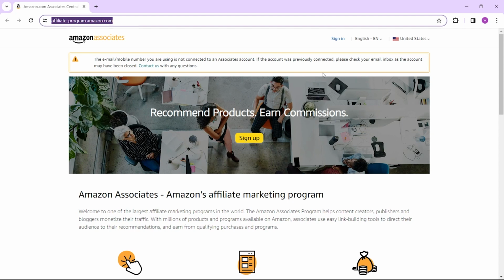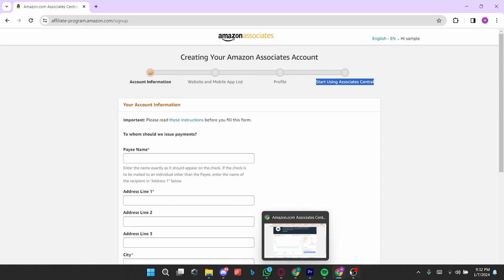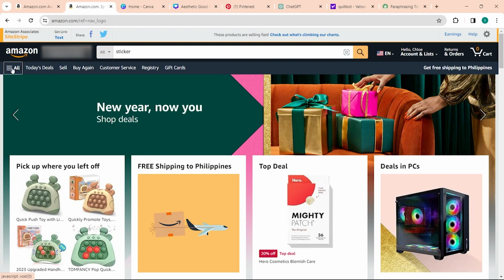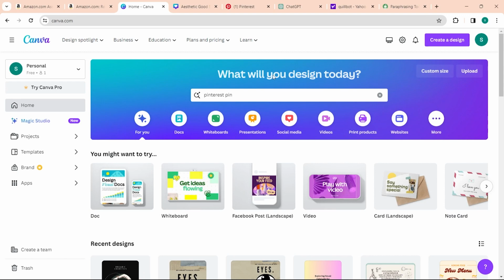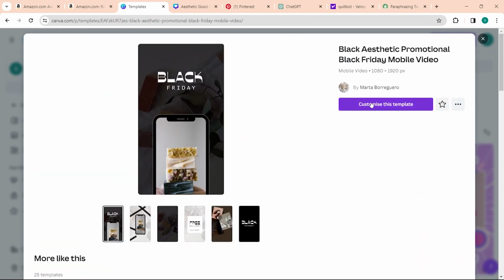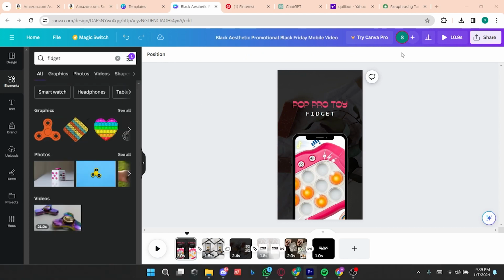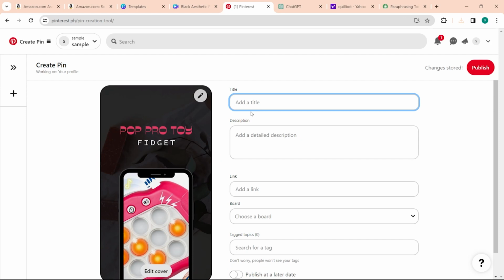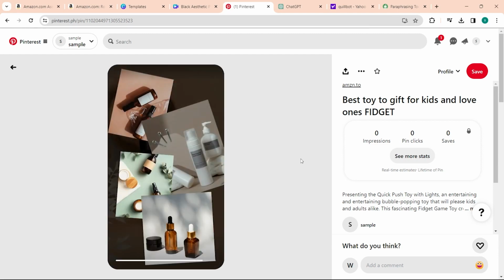How To Promote Amazon Affiliate Links On Pinterest (2024)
How To Promote Amazon Affiliate Links On Pinterest

In this video, I will show you‎‎‏‏‎ ‎effective strategies on promoting Amazon affiliate links specifically on Pinterest, providing insights into crafting engaging pins and optimizing your presence on the platform to drive traffic and boost your affiliate sales.